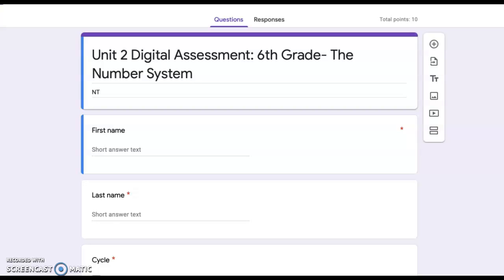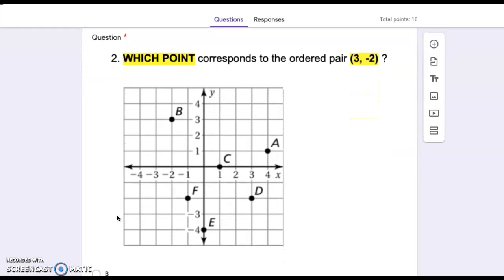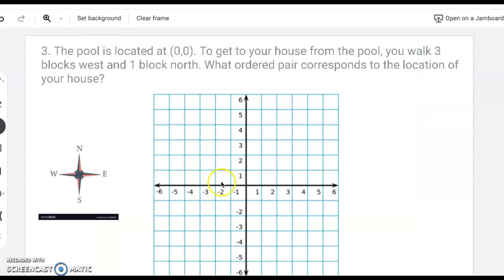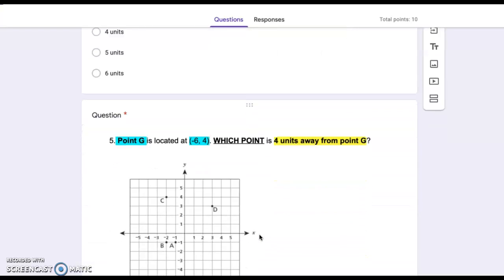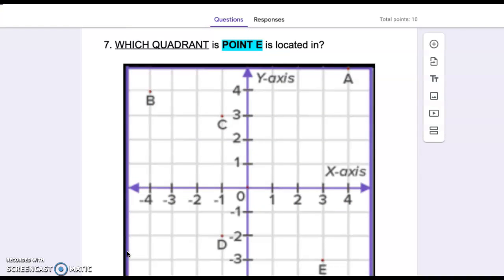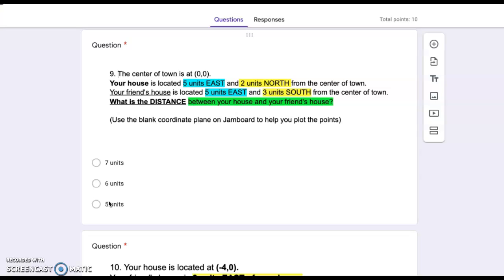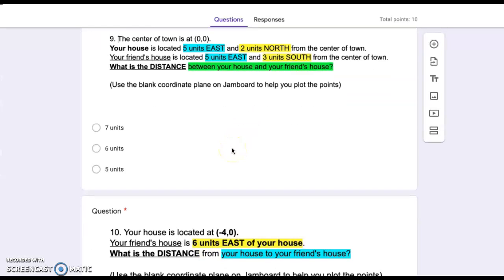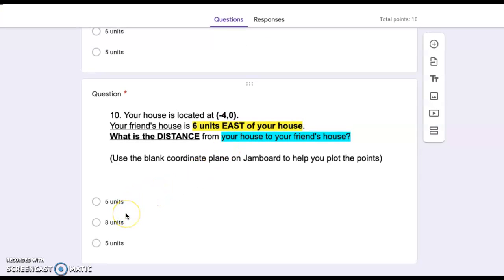unit 2 Math test